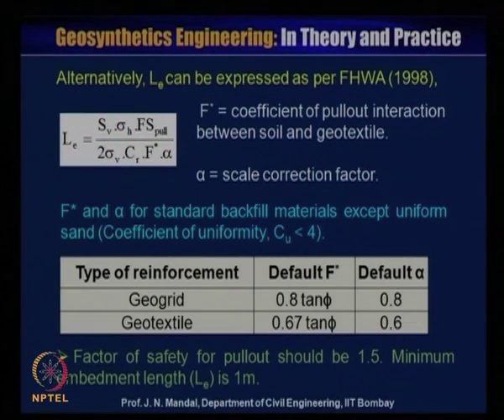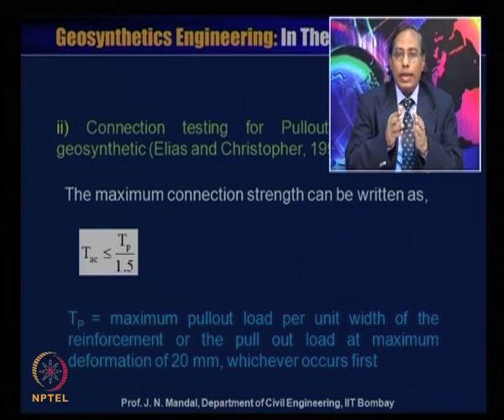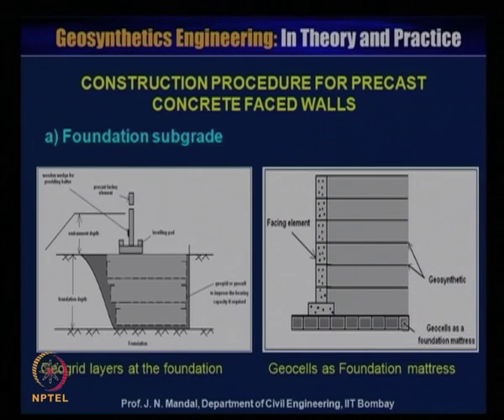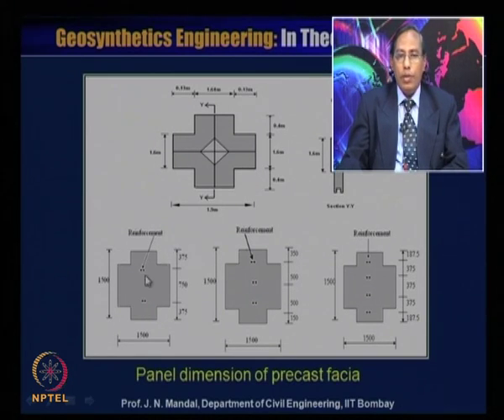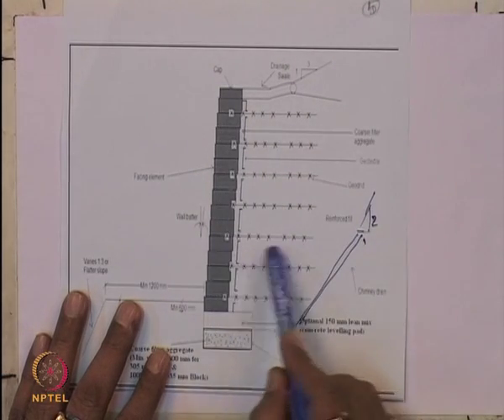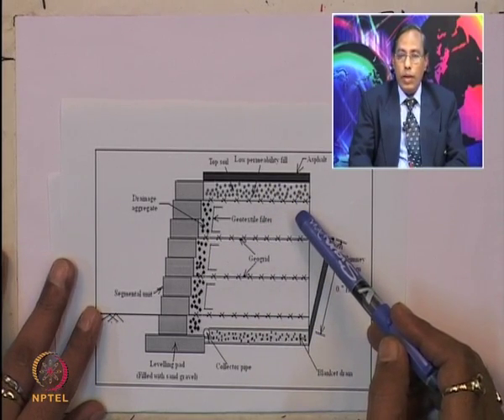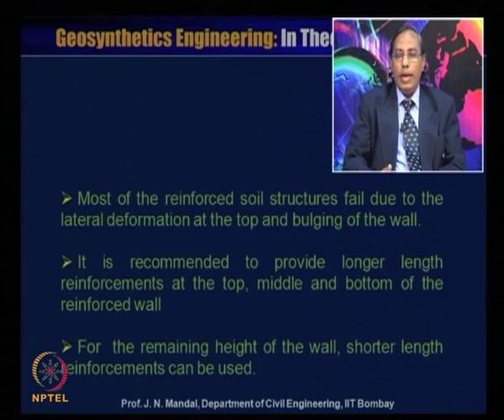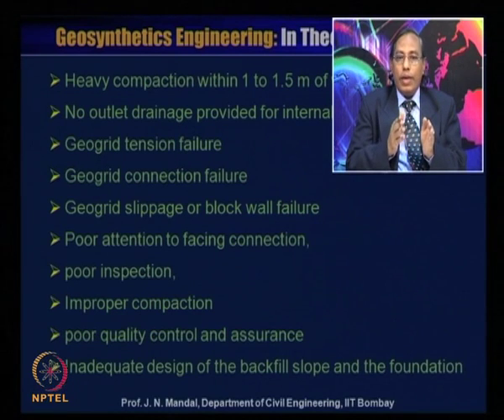Mod-06 Lec-28 Geosynthetics for Reinfroced Soil Retaining Walls